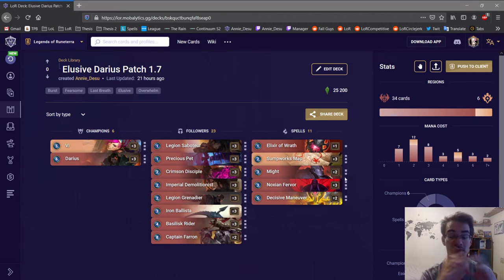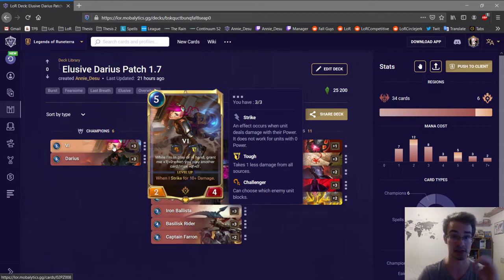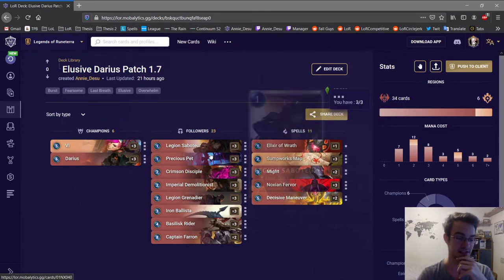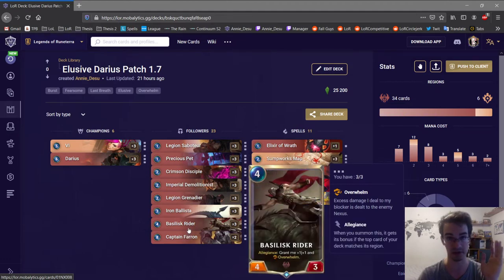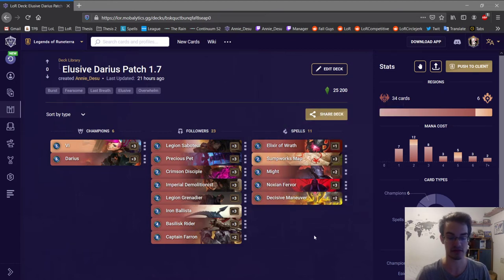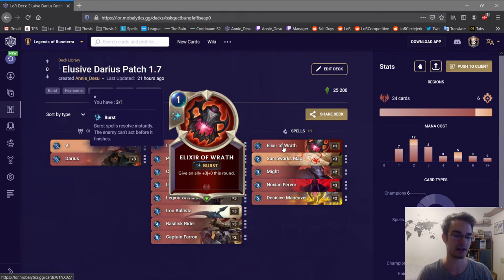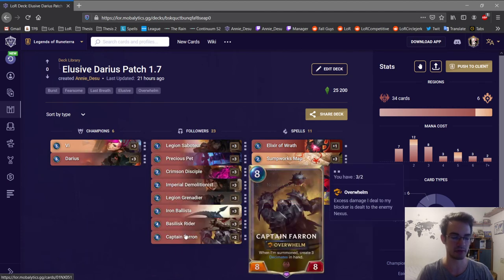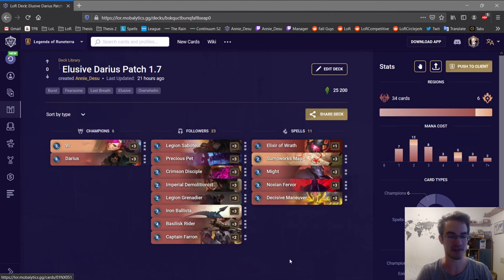Deck Guide - "Elusive Darius"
If you want to watch some gameplay, join me on twitch.